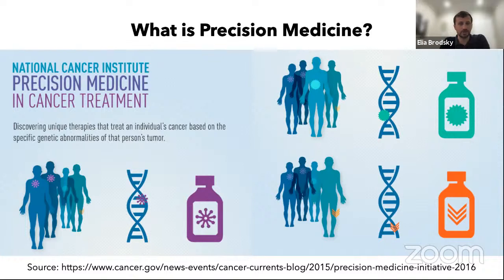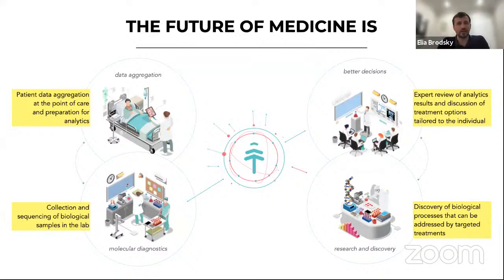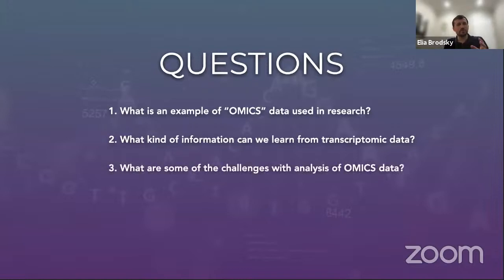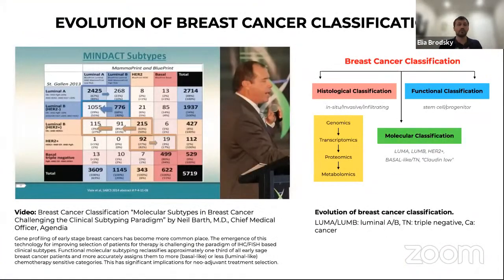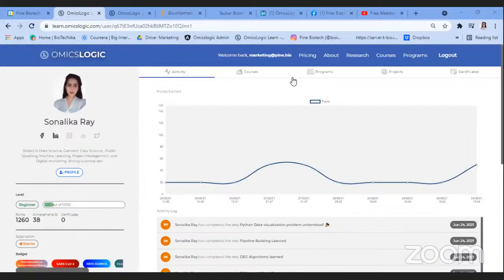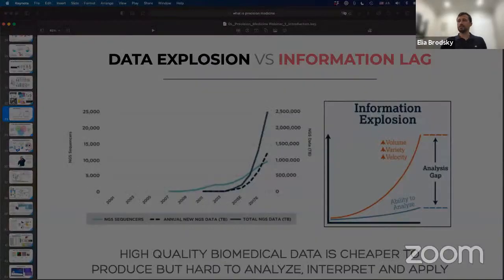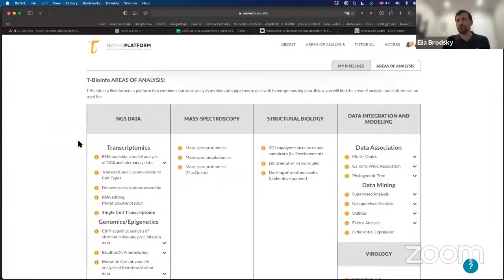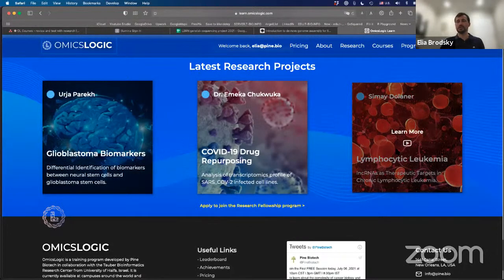Bioinformatics for Precision Medicine - Translational Research using Bioinformatics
After decades of research, we are poised to enter a new era of medical practice where detailed genetic and other molecular information about a patient's cancer is routinely used to deploy effective, patient-specific remedies to treat it. We are about to enter the era of precision medicine.

This approach will allow doctors and researchers to predict more accurately which treatment and prevention strategies for a particular disease will work in which groups of people. It is in contrast to a one-size-fits-all approach, in which disease treatment and prevention strategies are developed for the average person, with less consideration for the differences between individuals.

Bioinformatics for Precision medicine (Jul 6 - Aug 5 2021) is a cutting-edge training program for students & researchers. Precision medicine is changing the way we understand, diagnose and treat major life-threatening diseases. The transformation is driven by high-throughput molecular data that is being collected from patients, animal models, and large-scale cell line experiments. In this program, we will explore how the various -omics data types generated in these studies can be analyzed and integrated to study the basic biology associated with viruses & their hosts, cancer onset & development, and outcomes.